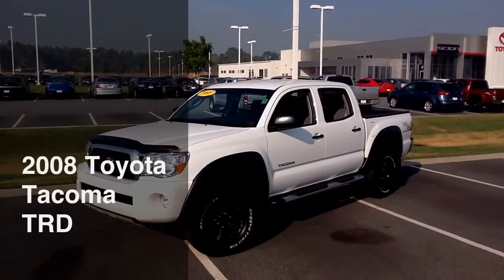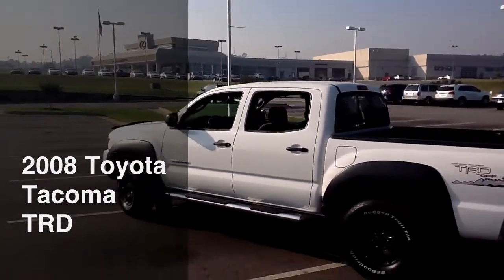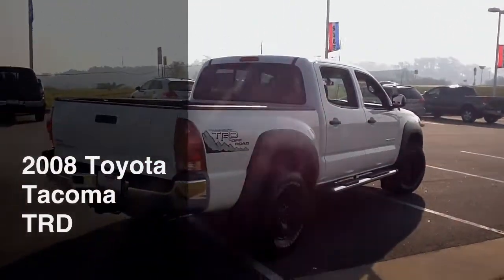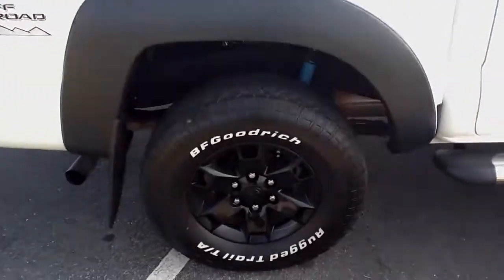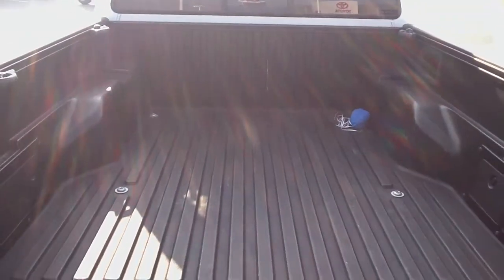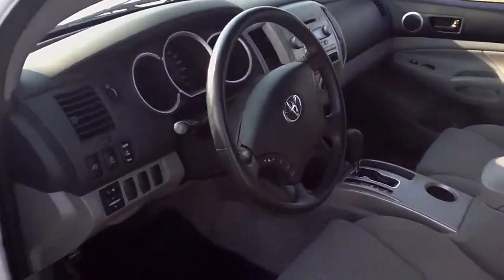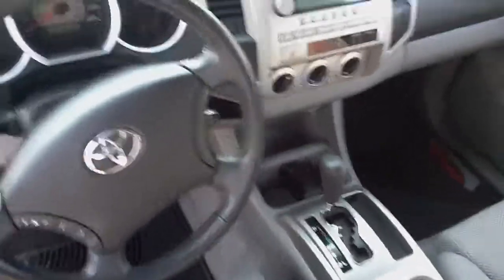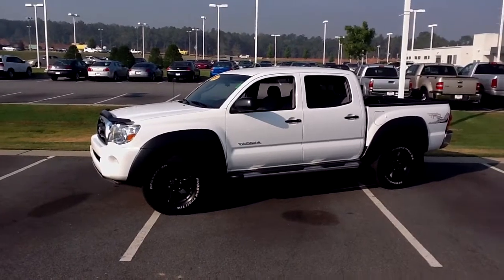Toyota Tacoma 2008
In Macon,GA at Butler Toyota is this 2008 Tacoma